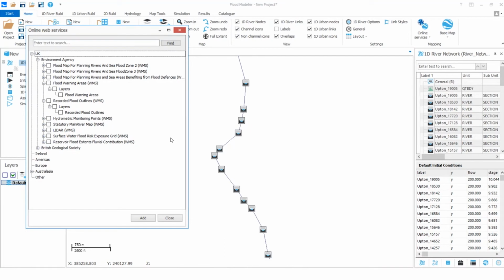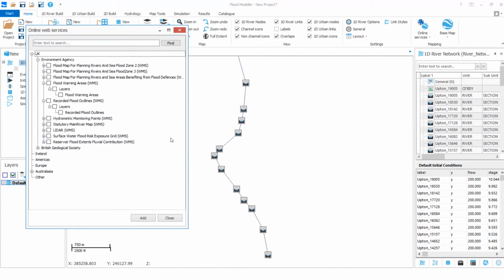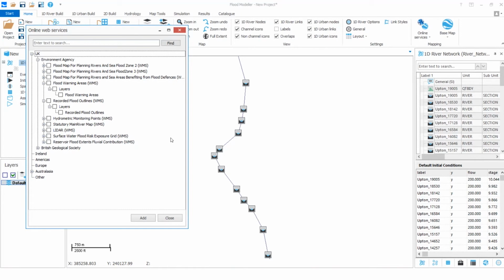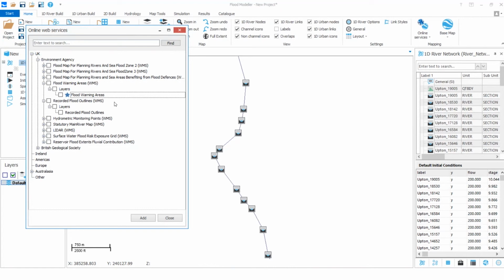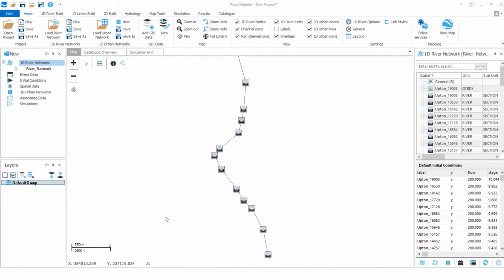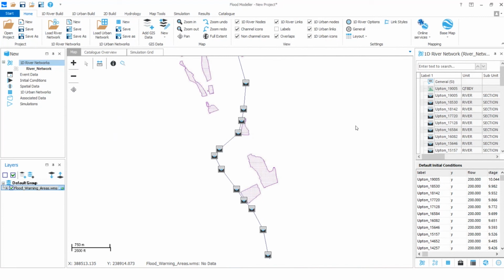How to add a WMS layer to your favourites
Selected web map services (WMS) layers are provided as georeferenced map images to assist with visualisation of models. In this video, we show how these can be added to your favourites to enable quick and easy access across multiple projects.